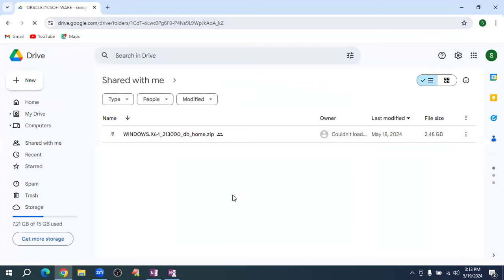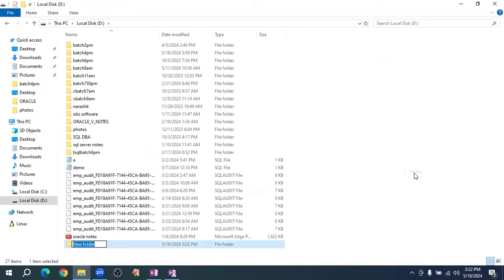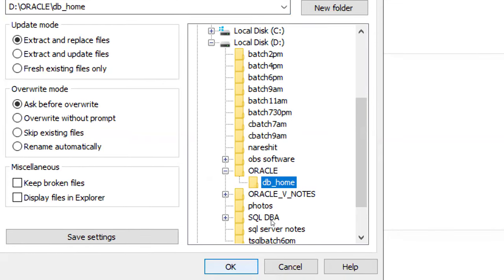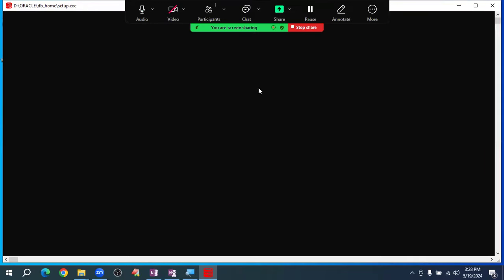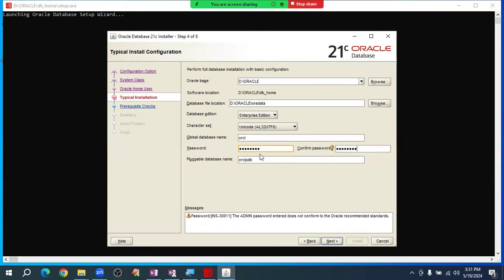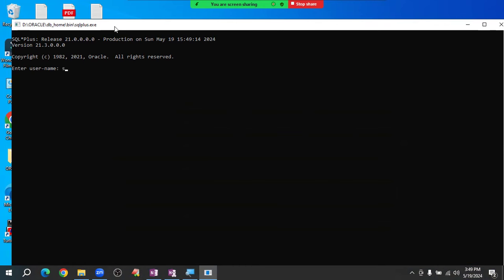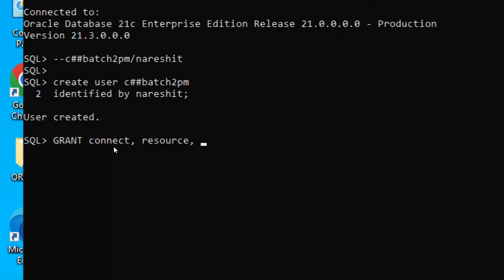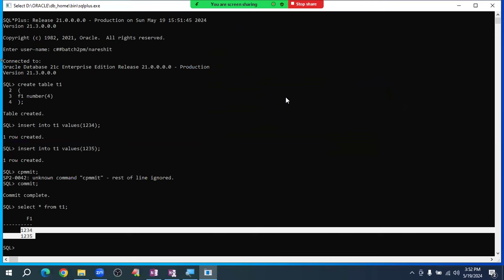ORACLE 21C Software Installation